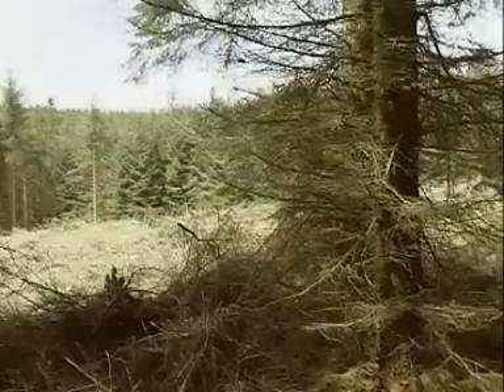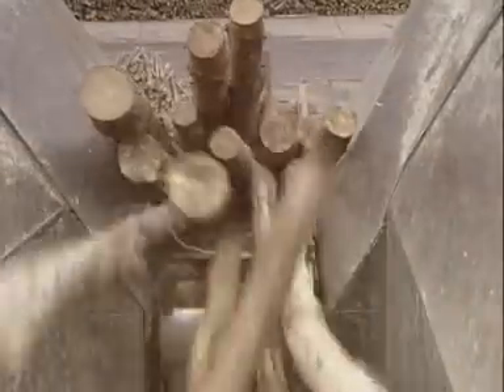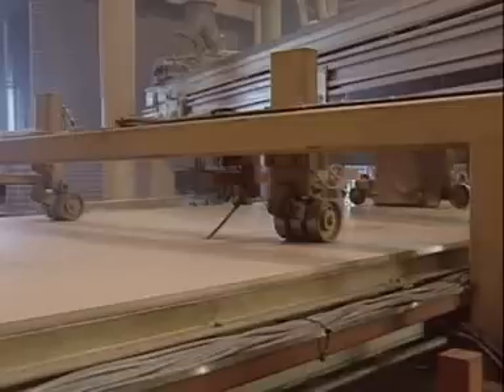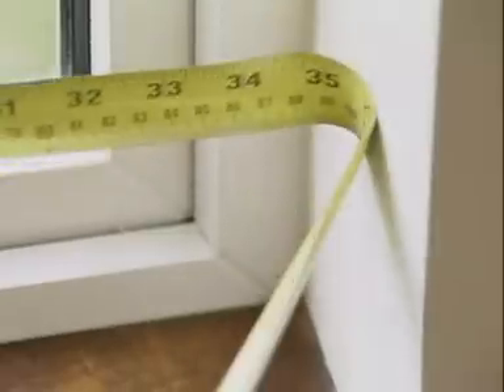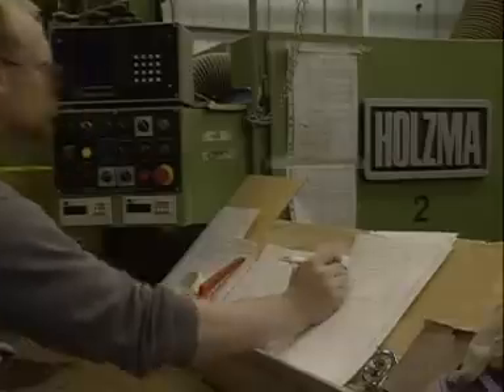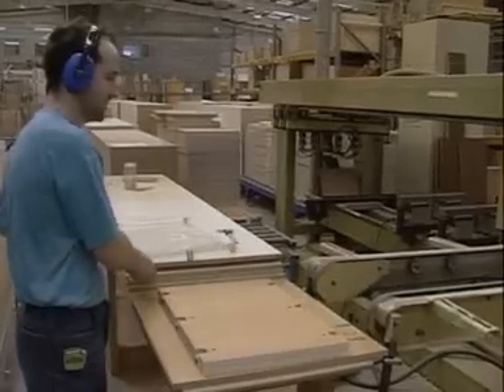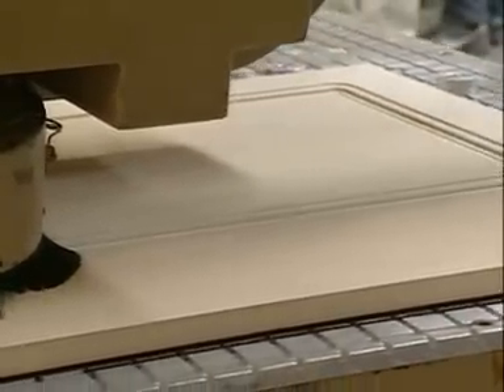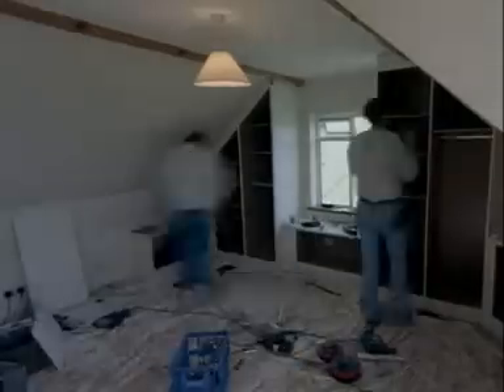MDF and HDF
The production and use of Medium Density Fibreboard (MDF) and High Density Fibreboard (HDF).